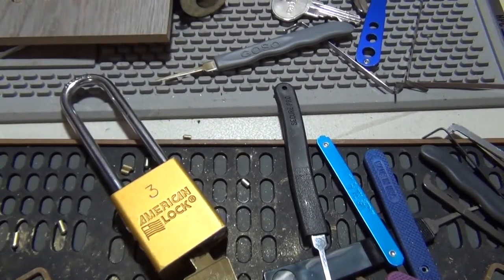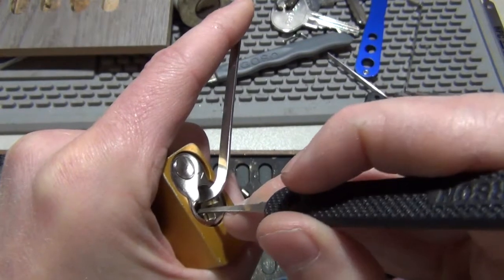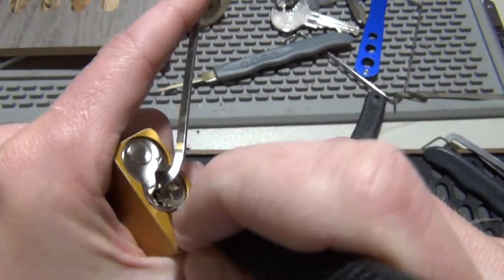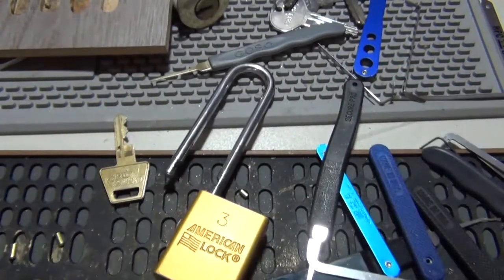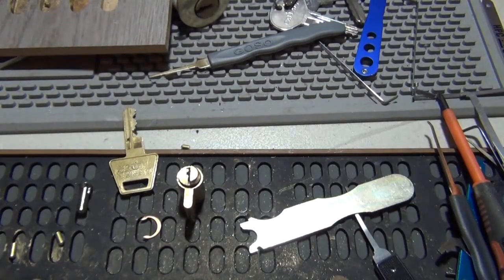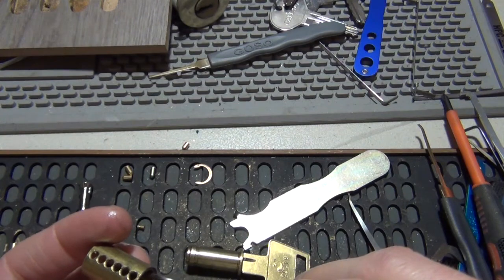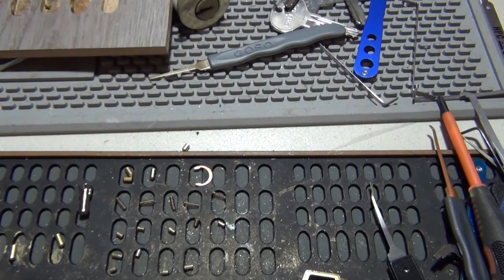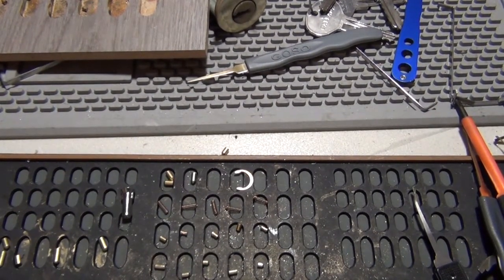(268) American 1100 Picked & Gutted